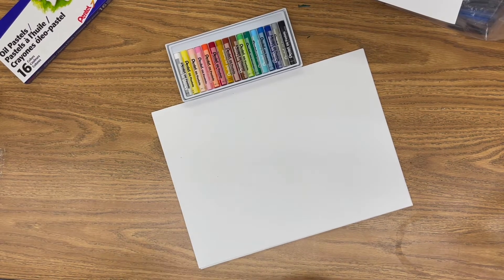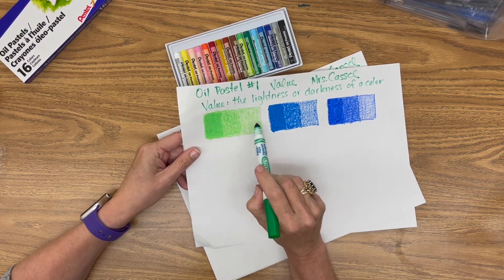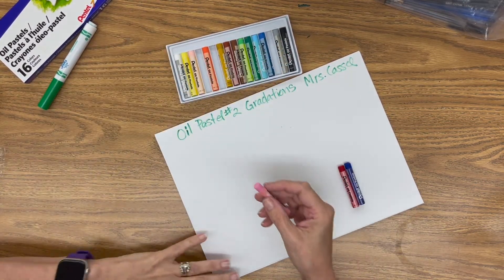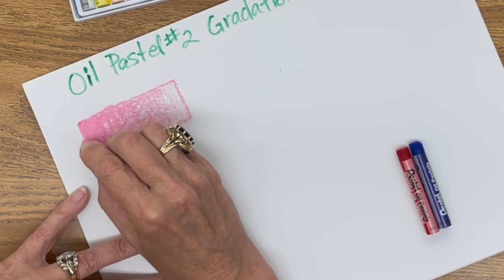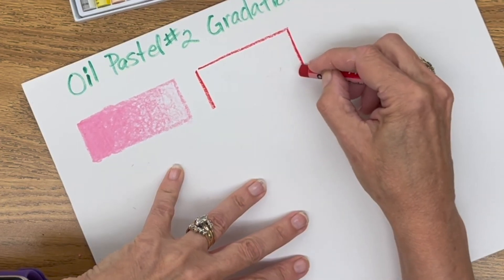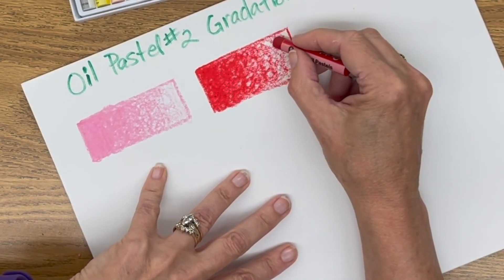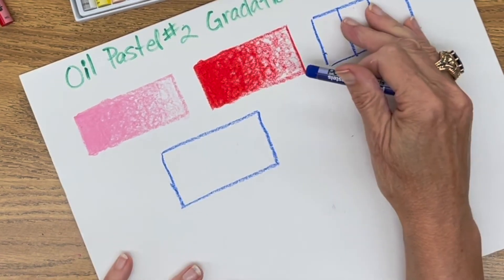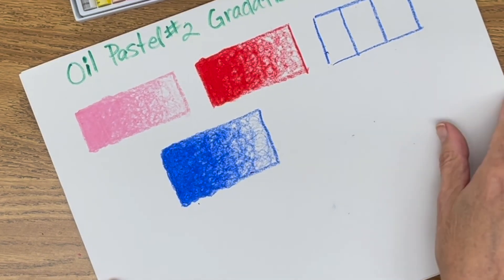Oil Pastel #2 Gradations with Oil Pastel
A video demonstrating gradations with oil pastel.